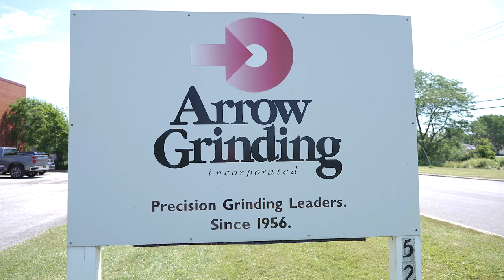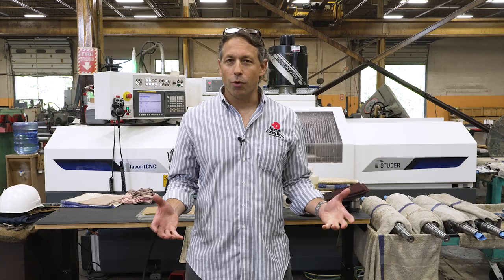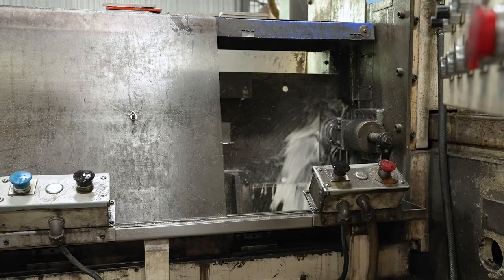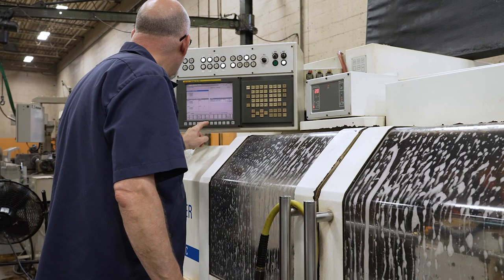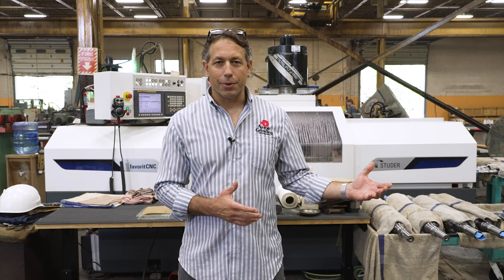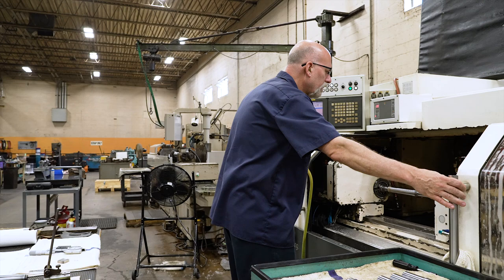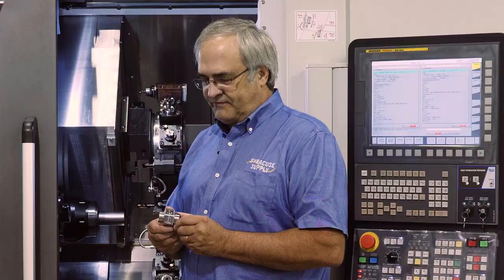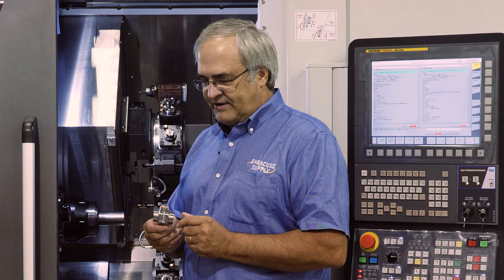Why I bought TWO Studer FavoritCNC Machines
Syracuse Supply is your premier resource for “all things metalworking” including CNC Machinery, Tooling and Industrial Supplies, Parts and Service.

The favoritCNC is a universal cylindrical grinding machine for medium-sized workpieces in individual and large series. It has distances between centers of 650mm (25.6") / 1000mm (40") and a center height of 175mm (6.8"). It can machine workpieces with a maximum weight of 80kg (176lbs) / 120kg (264lbs).

It can subsequently be easily adapted to other grinding tasks using various accessory kits such as in-process gauging, balancing system, contact detection and length positioning. The solid Granitan® S103 machine base forms the basis for a cylindrical grinding machine that is equipped with high quality components, thus guaranteeing maximum precision, performance and reliability over many years. The full enclosure ensures an optimal view of the grinding process.